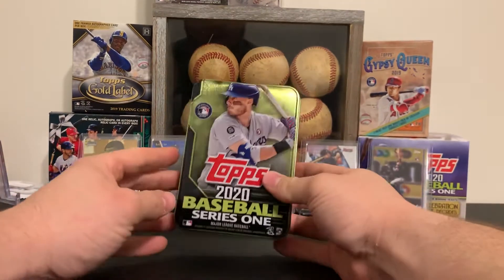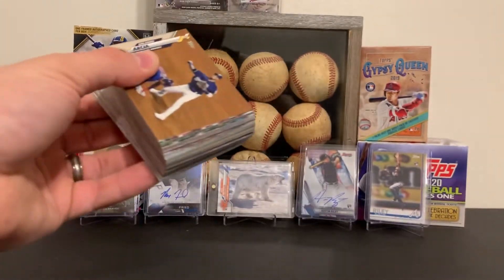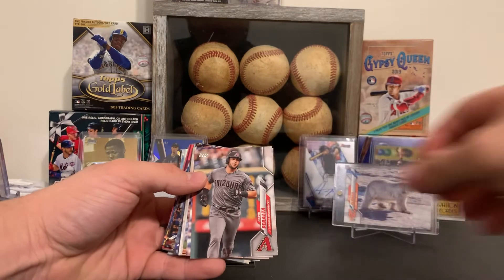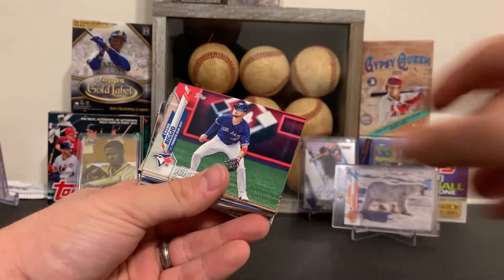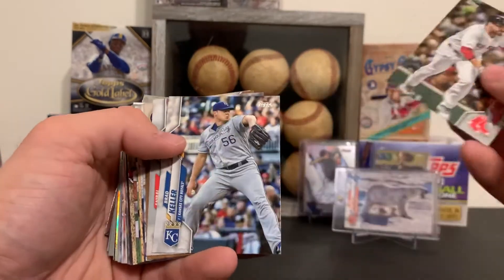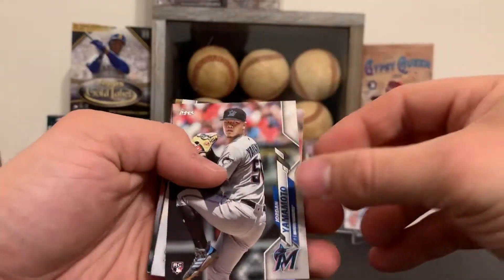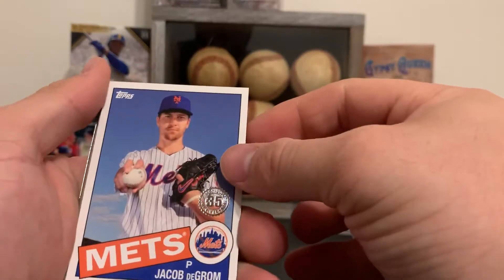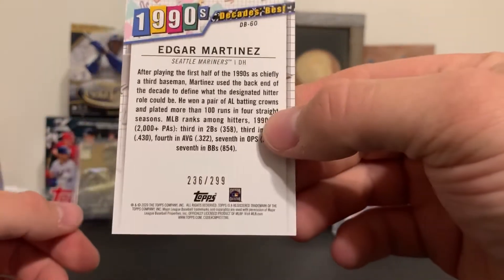Topps 2020 Tin Break